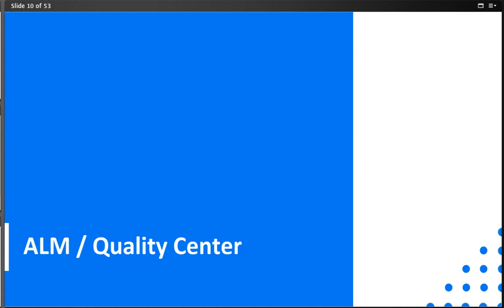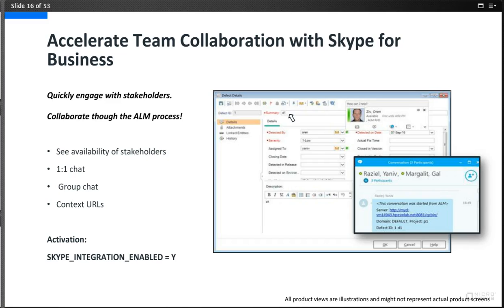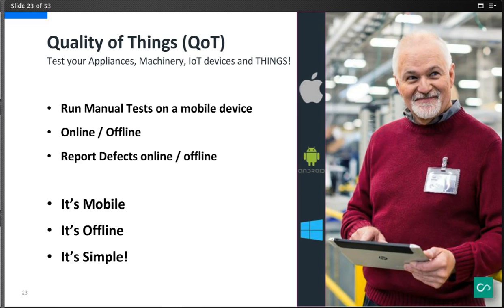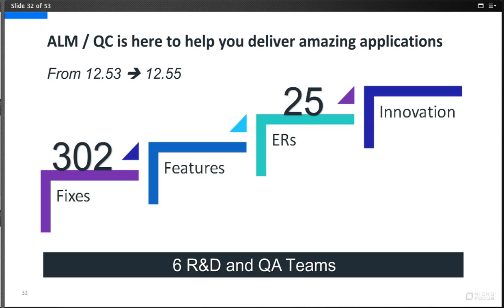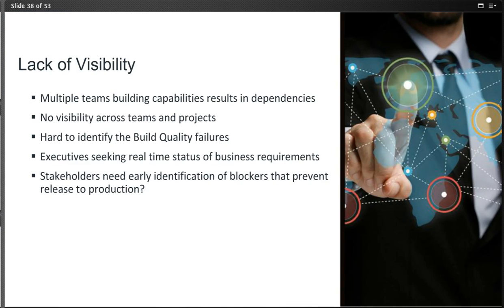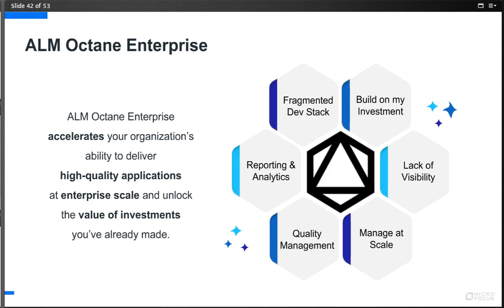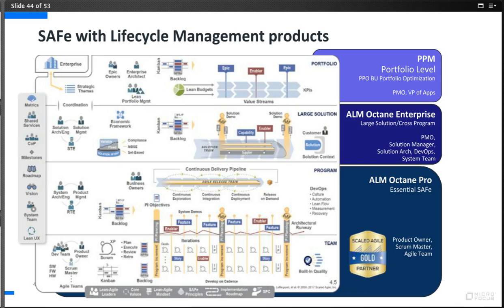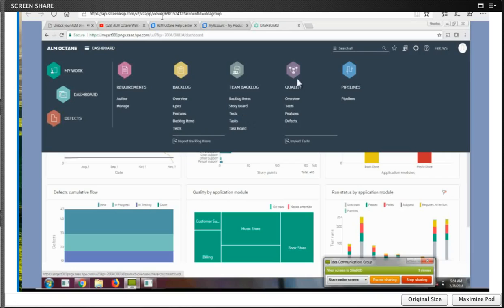02-28-2018 Unlock your ALM Investment Micro Focus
Video Title: 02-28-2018 Unlock your ALM Investment Micro Focus

-- GinkoSolutions.com